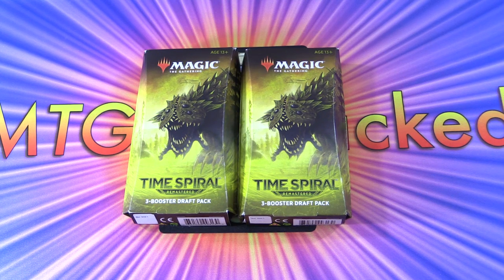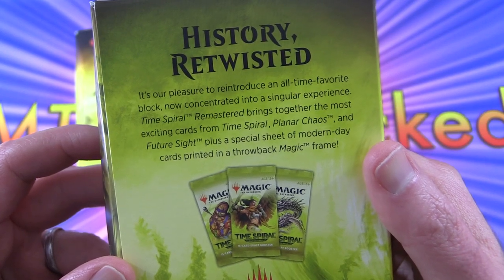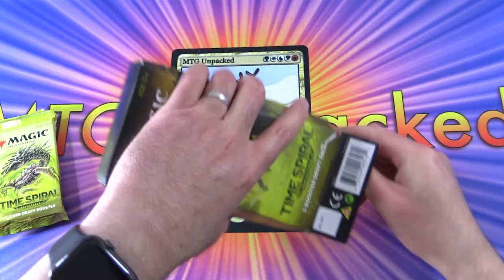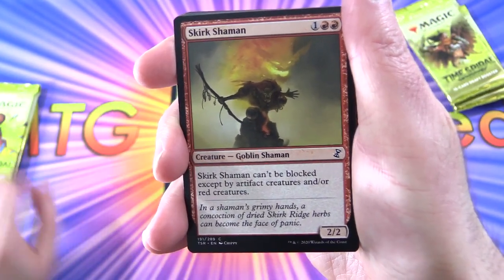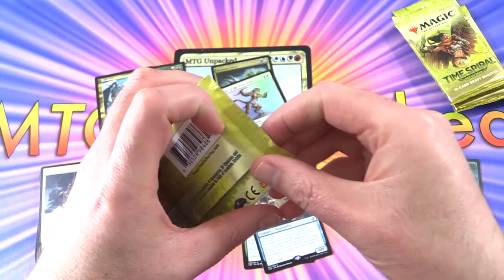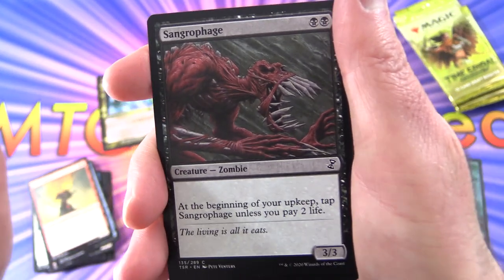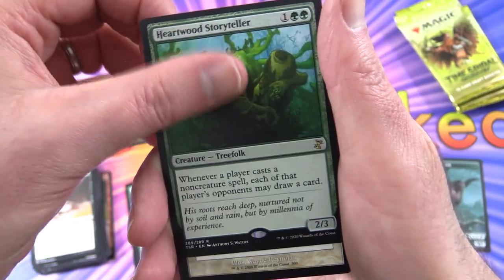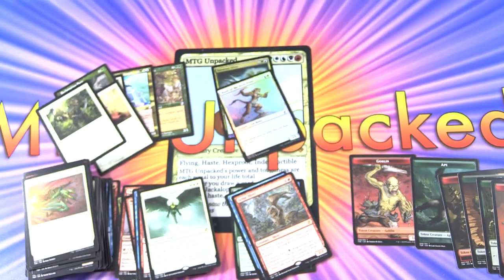Time Spiral Remastered Draft Packs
Unpacking two Time Spiral Remastered Draft Packs of Magic The Gathering cards from Walmart. Will we hit gold, or get hosed? Let's find out!